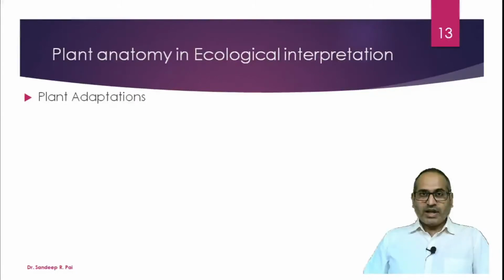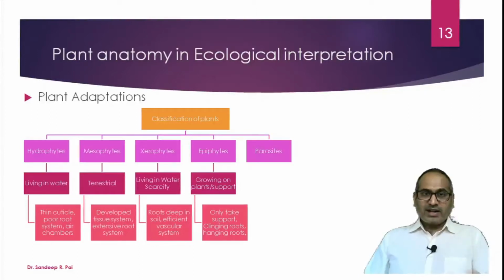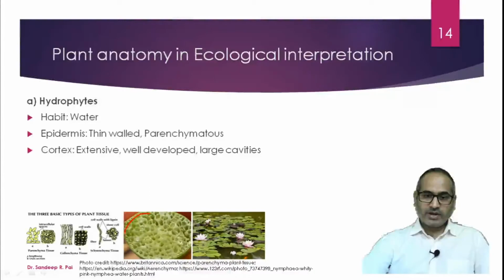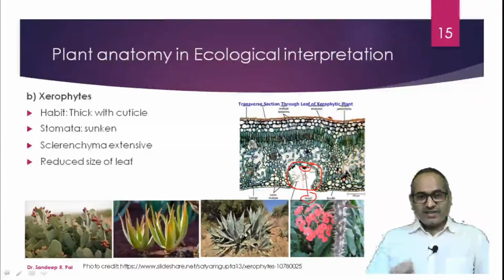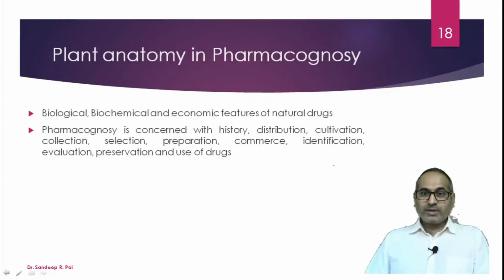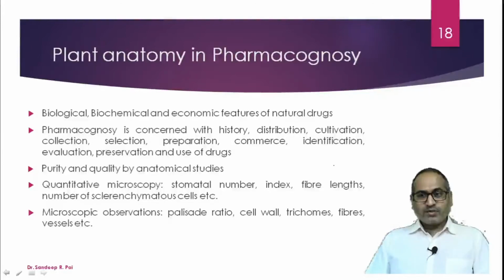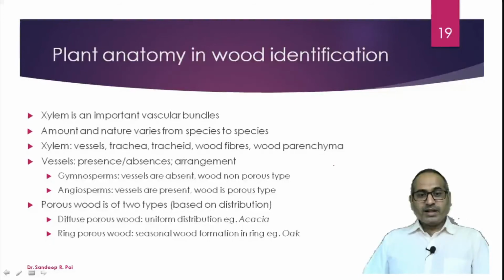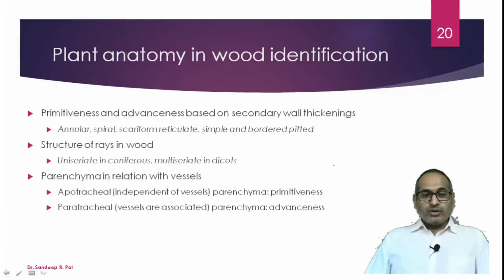FYBSc, Botany, Plant Anatomy, Part II, Dr. Sandeep Pai